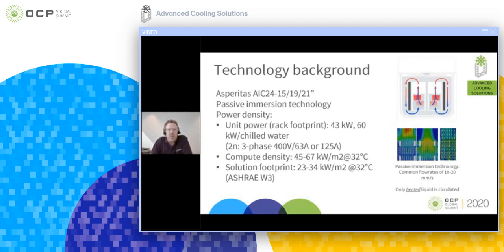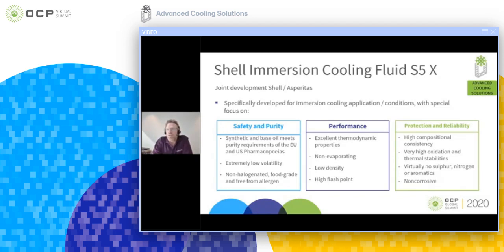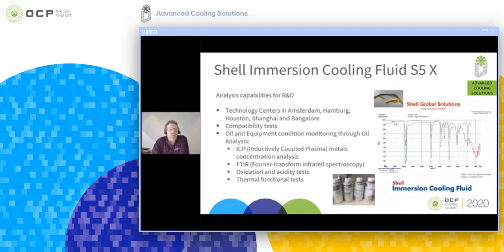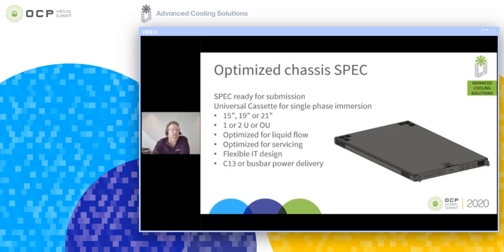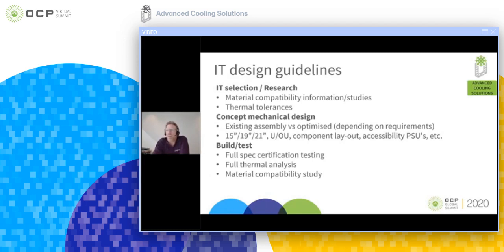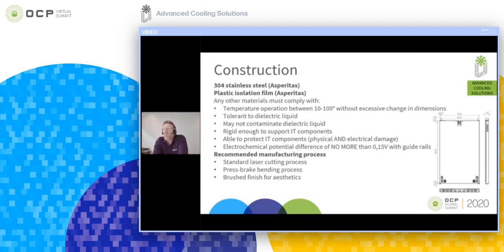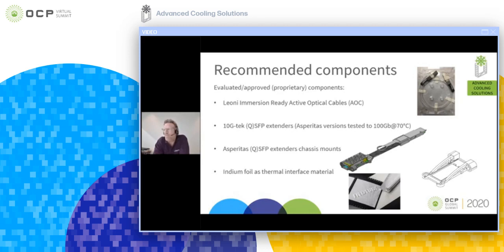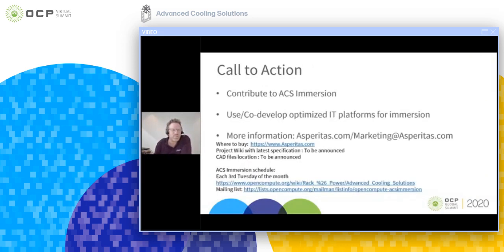OCP 2020 Virtual Summit: Optimized immersion for OCP Server Systems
Speaker: Rolf Brink (Asperitas)

Workshop about the latest developments from Asperitas, the adoption of a new form factor, the solutions which have been integrated in the Asperitas technology and the compliancy with OCP Immersion Requirements.